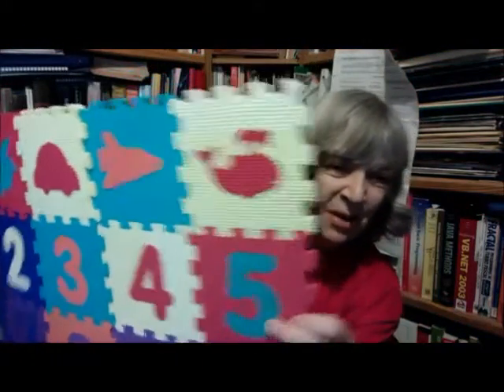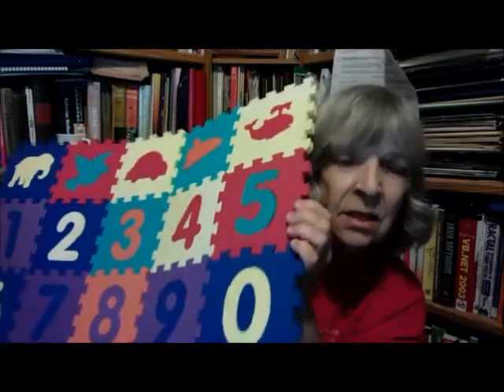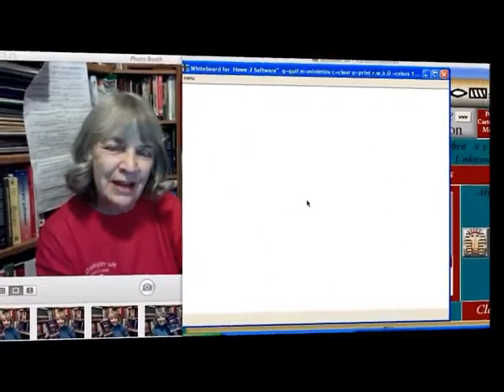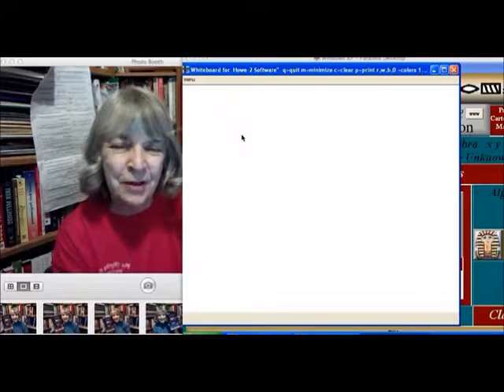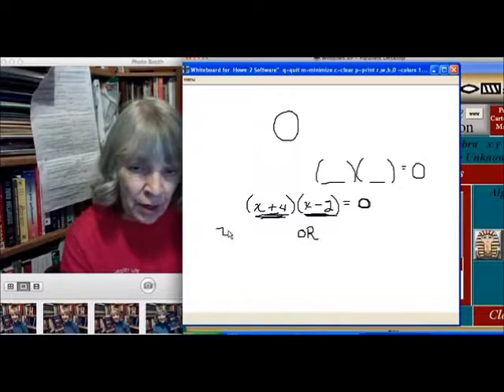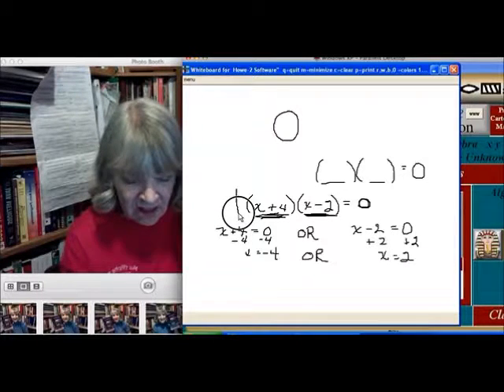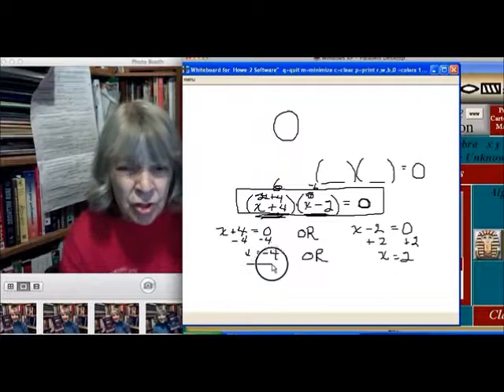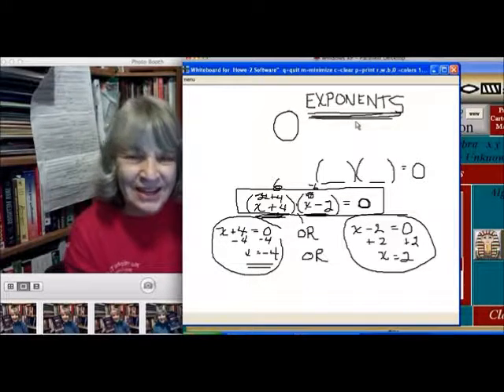HigerOrderEquations theKey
We have studied equations in one unknown to the first power.  We have studierd systems of equations in more than one unknown.  Here we are introduced to the solving of higher order equations like x² equations.  The secret is found in the properties of one special number.